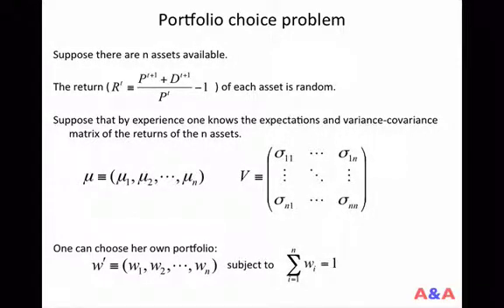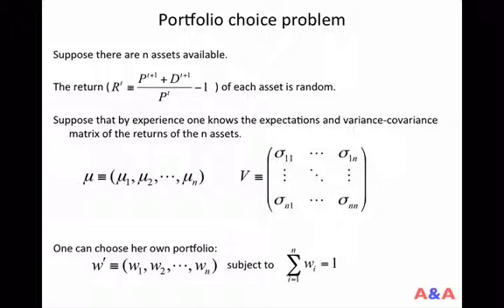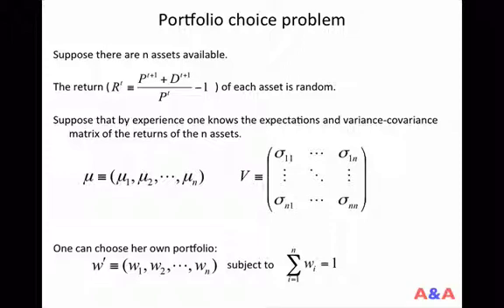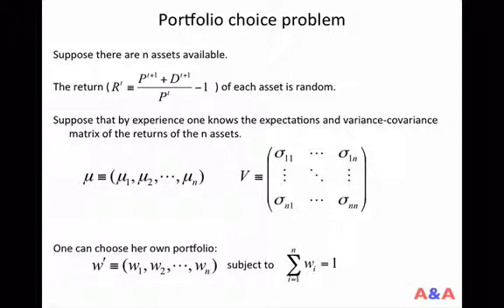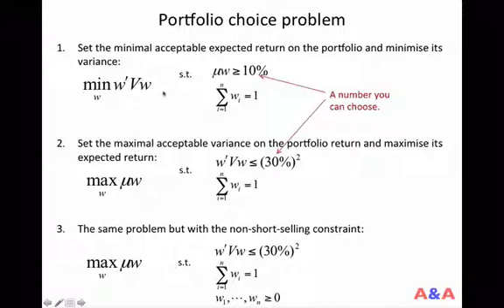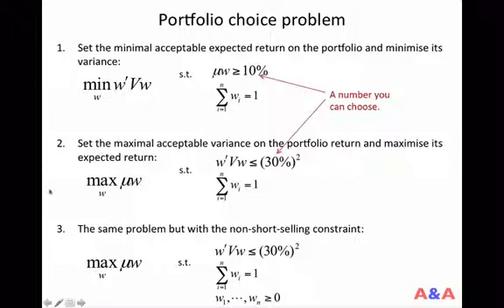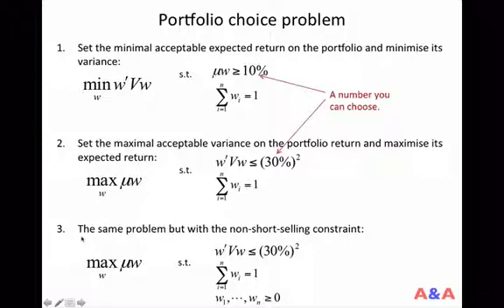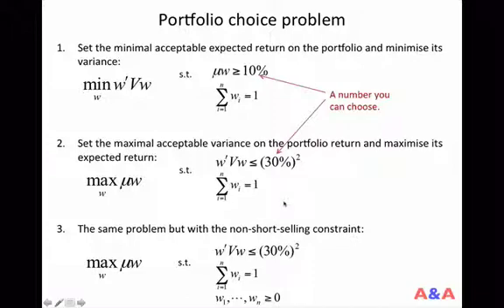Portfolio optimisation problem 1/2 - formulation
Pre-requisites:

Return
Short-selling
Expectation of linear combination
Variance formula in the matrix form